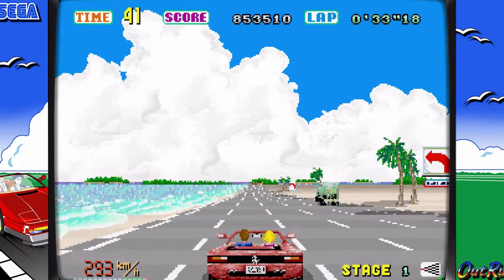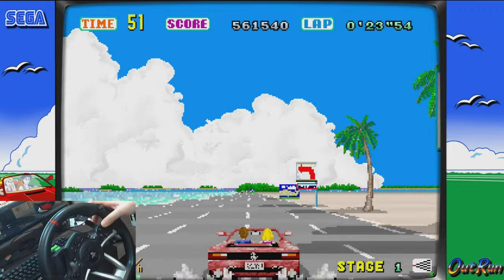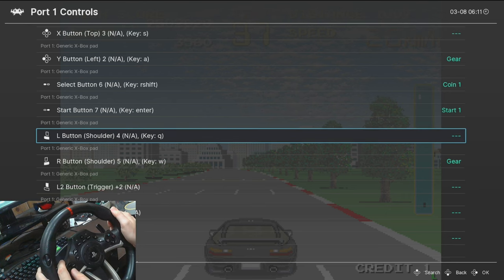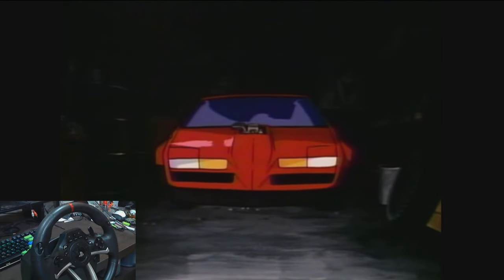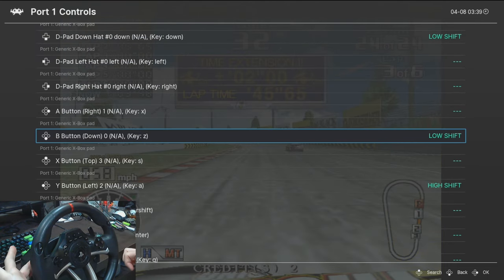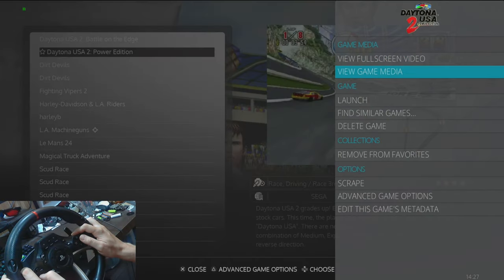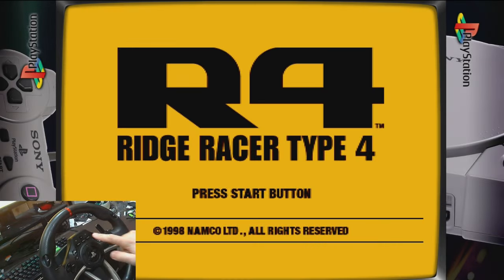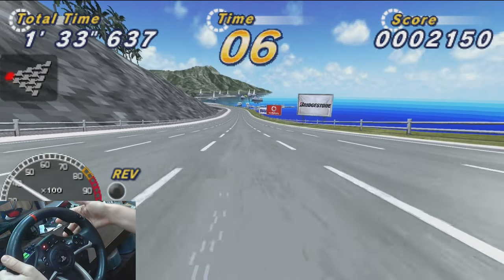How to Set Up Your Driving Wheel in Batocera - Video Guide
A video guide on how to set up your driving wheel in Batocera or EmuELEC.
We explain which type of racing wheel is best suited, and shows the setup process to configure it for N64, PS1, PSP, MAME, FBNeo, Model 2, Model 3 and Atomiswave.

You can set up many options in the Retroarch menu, and also set up the controller by using the wheel itself.  Both options have remapping capabilities, as well as methods of changing sensitivity.  It may be best to check your wheel manual before you try to follow this guide.

This has been on our to-do list for a LONG time.  Apologies for those that have been waiting.  Was a bit of a minefield, and took a lot of trial and error.
We hope you can learn with us.

Timestamps
@0:00- Intro
@0:16- Which Racing Wheel for Batocera or EmuELEC
@1:13- How to Set Up Racing Controller in Batocera
@1:50- Setting up FBNeo for Racing Wheel Controller
@5:10- Setting up MAME for Racing Wheel Controller
@6:02- Setting up Hypseus for Racing Wheel Controller
@6:43- Setting up Racing Wheel for Sega Saturn
@7:30- Setting up Racing Wheel for Sega Dreamcast
@7:50- Setting up Racing Wheel for Sega Atomiswave
@8:28- Setting up Racing Wheel for Sega Model 2
@10:13- Setting up Racing Wheel for Sega Model 3
@10:59- Setting up Racing Wheel for N64
@12:17- Setting up Racing Wheel for Sony PlayStation 1
@13:33- Setting up Racing Wheel for Sony PSP
@14:28- Thanks